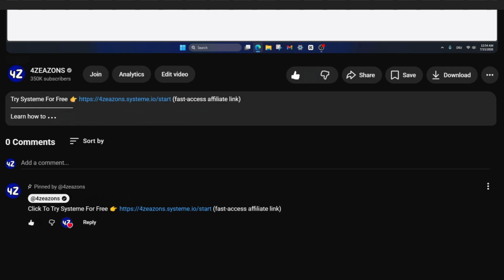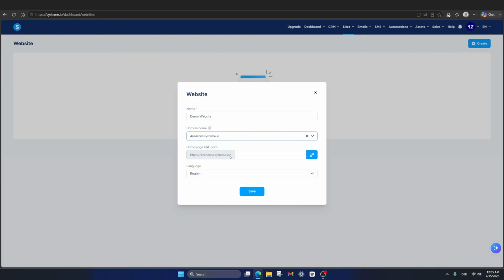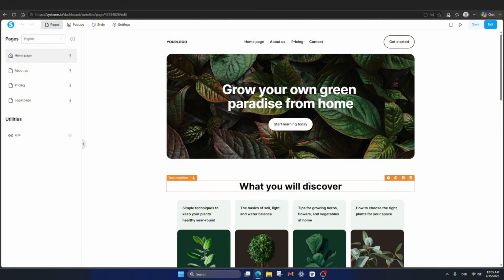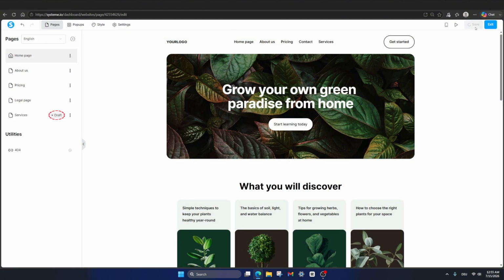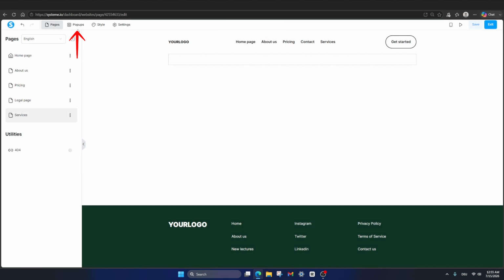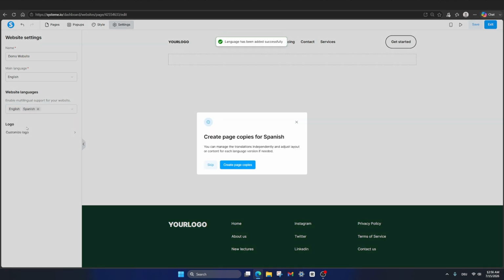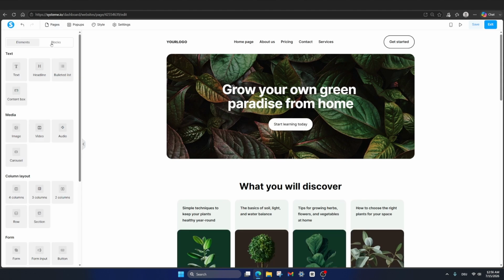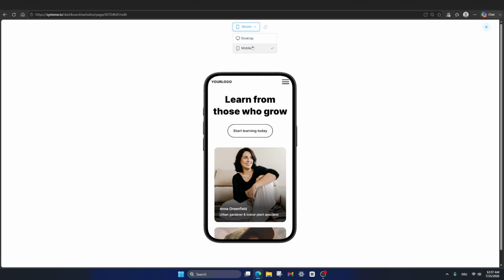How To Create Multi-Language Website with Systeme.io | Set Up Multi-Language Systeme.io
Learn how to create a multi-language website with Systeme.io!

This step-by-step tutorial shows you how to set up and manage multiple languages for your Systeme.io site quickly and easily.